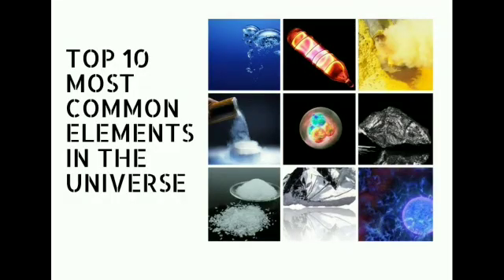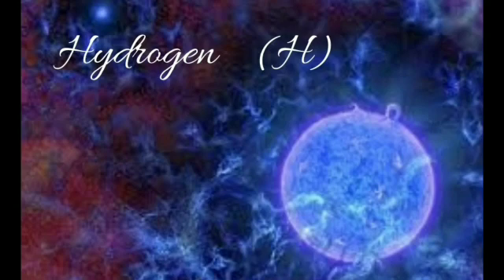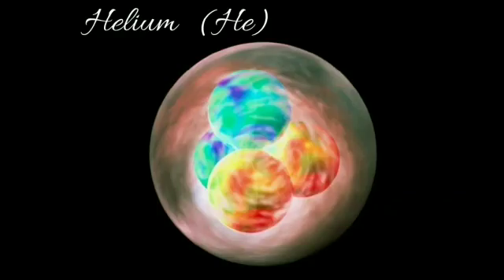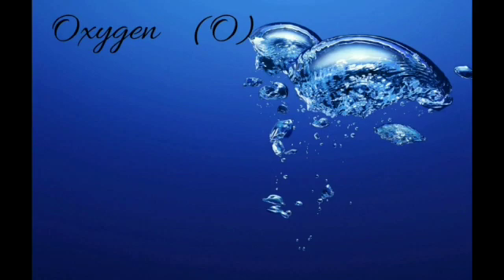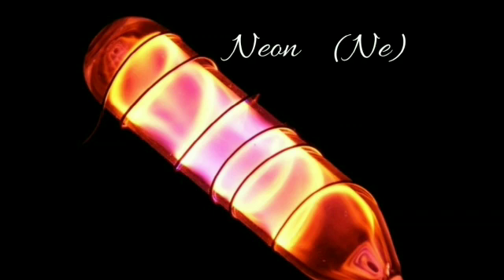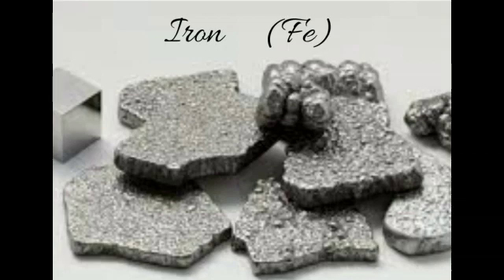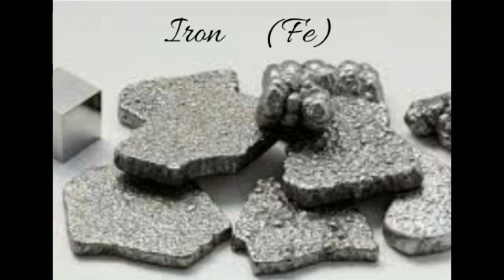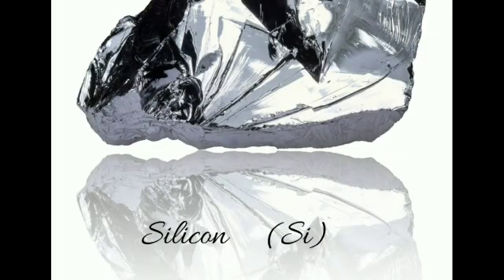TOP 10 MOST COMMON ELEMENTS IN THE KNOWN UNIVERSE | GENERAL KNOWLEDGE | INTERESTING FACTS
We always wonder about the abundance of the elements in the universe. So let,s talk about the most common elements we generally use in our lives and about their percentage value.

Please share your suggestions with us in the comment section.